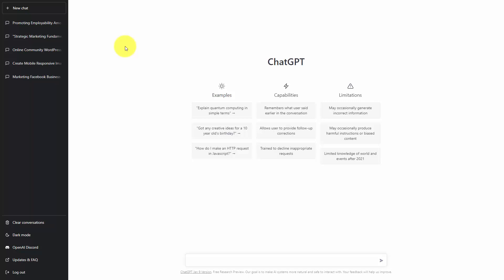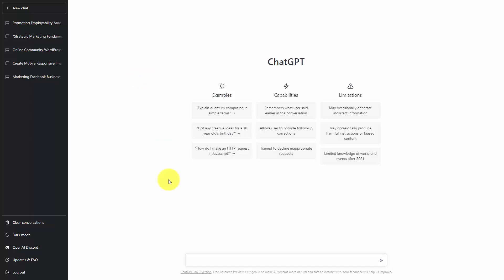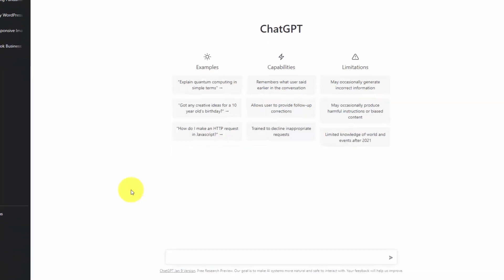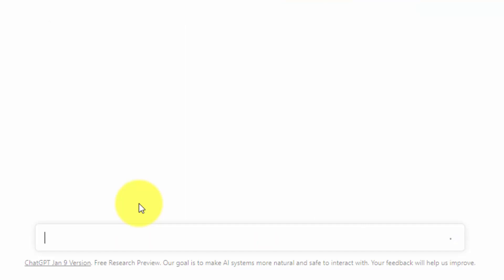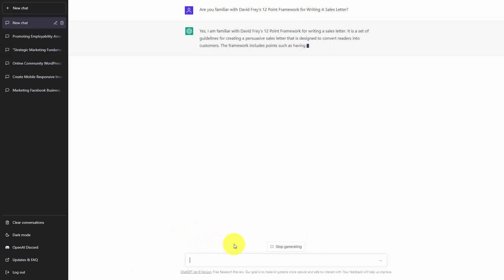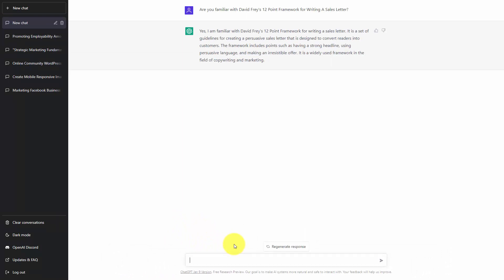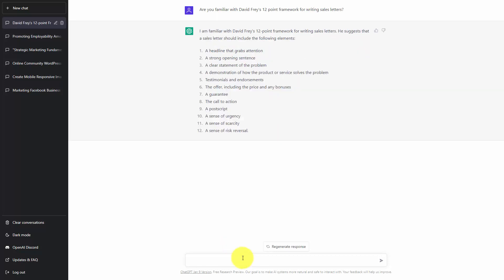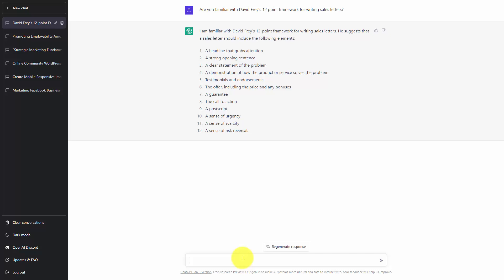ChatGPT Course: ChatGPT How to Ask the Chatbot about Context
The clips here teach the very basics of how to use ChatGPT. For detailed free lessons and curated resources, join us

By joining us at AIforAll.live, you'll gain access to a wealth of knowledge, saving time and money while increasing efficiency in your business's sales and marketing efforts.

Harness the power of AI to optimize your strategies, streamline your operations, and open doors to new horizons. Become part of our thriving community and immerse yourself in the captivating world of AI. Embrace the limitless possibilities that await you and connect with visionaries who share your passion for cutting-edge technologies. Let our AI Think Tank become the catalyst for your personal and professional growth. Visit AIforAll.live now and unlock the door to a future of boundless opportunities. Your next career, partner, investor, or the life you've always dreamed of might just be a click away. Join us, and together, let's shape a world where AI propels us to unimaginable heights!

Become an A.I. Expert!

Access incredible cutting edge free courses and resouorces in A.I., blockchain, cryptocurrency, CBDC's, stablecoins, Metaverse, NFTs, Technology Innovations, resources for Sustainability and the Sustainable Development Goals.

Align and Grow by taking our courses and become a Promptologist!

Learn and master ChatGPT and other invaluable A.I. Tools to increase your productivity, efficiency and yes, enhance your happiness!